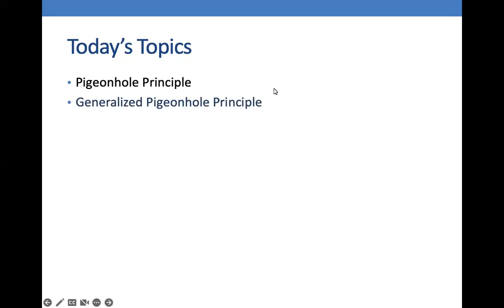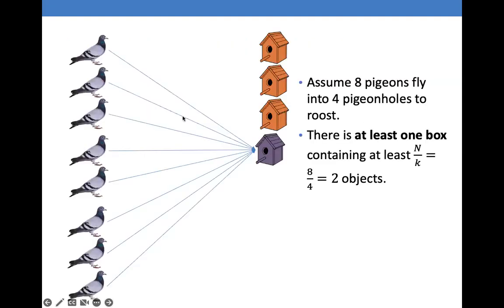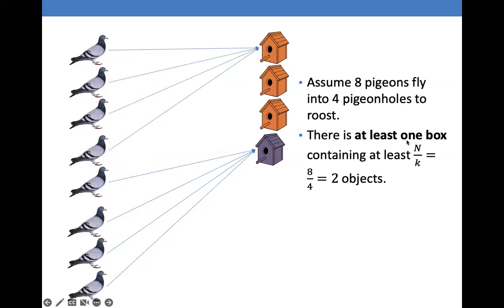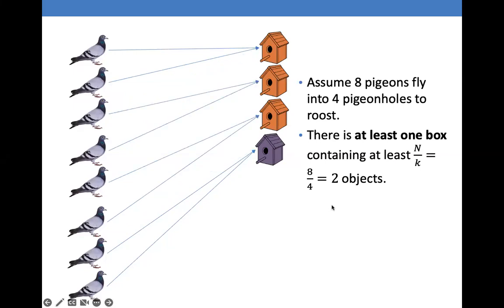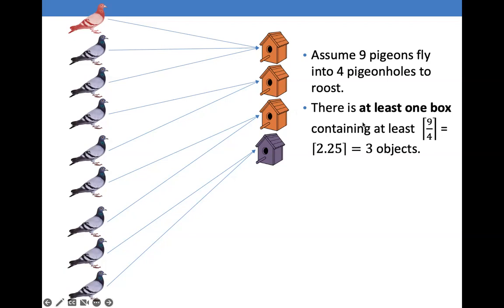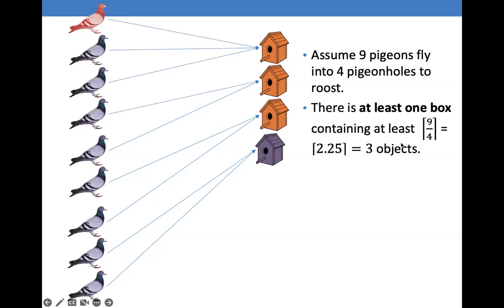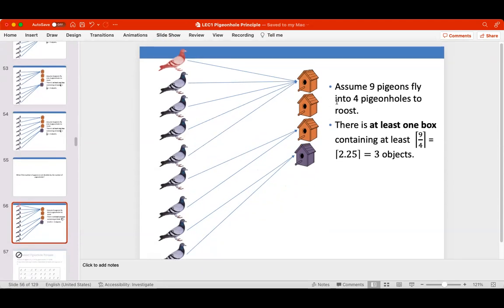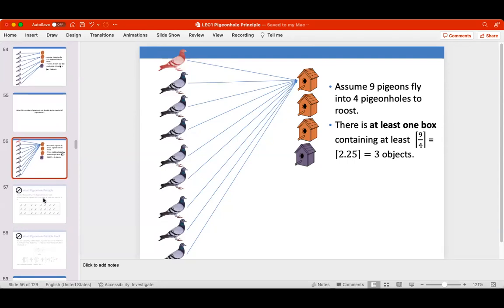4 - Generalized Pigeonhole Principle